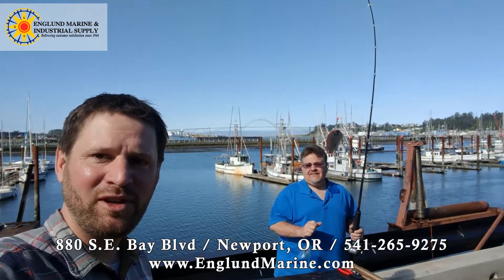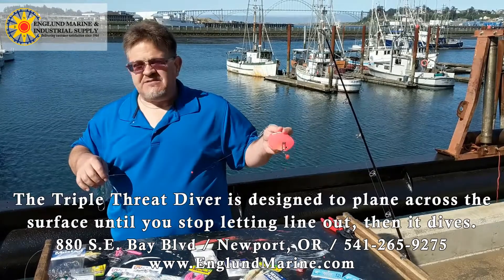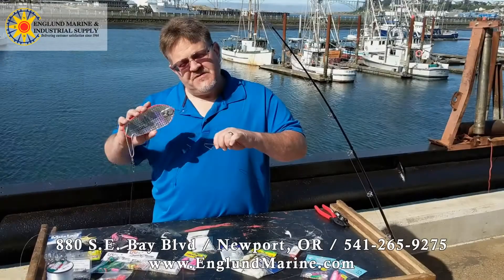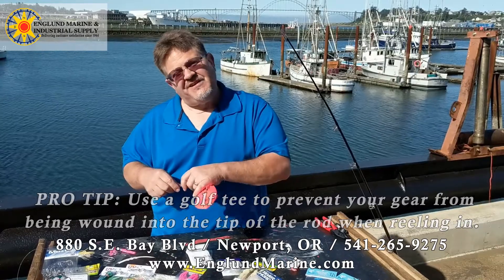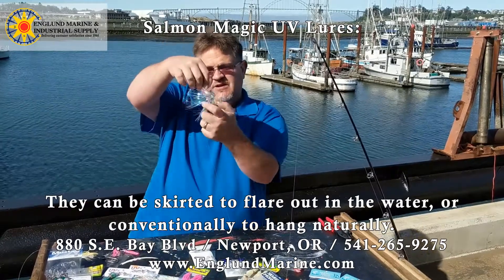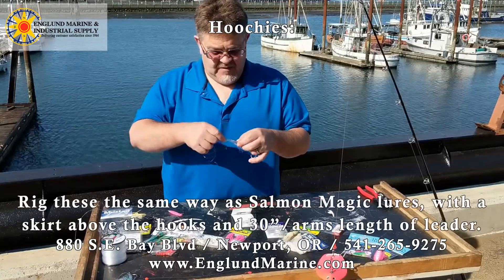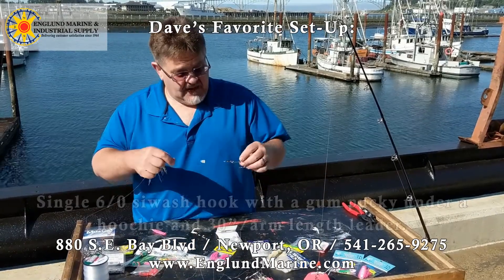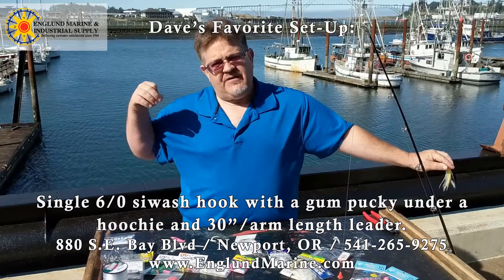Pescaro Triple Threat Divers & Coho Rigs with the Newport, OR Crew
Join Dave and Jaron to learn about the Pescaro Triple Threat Diver, exclusively available at Englund Marine stores, and how to incorporate it with coho set-ups.

Eliminating the need for both a diver and flasher, the Triple Threat can be adjusted for the the perfect depth and action, and provides a life-like action on the lure, hoochie or whatever you rig behind it.

Find a huge selection of salmon and other sport fishing gear at your local Englund Marine

Happy Fishing!